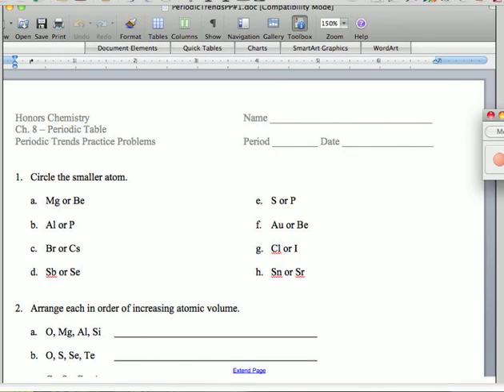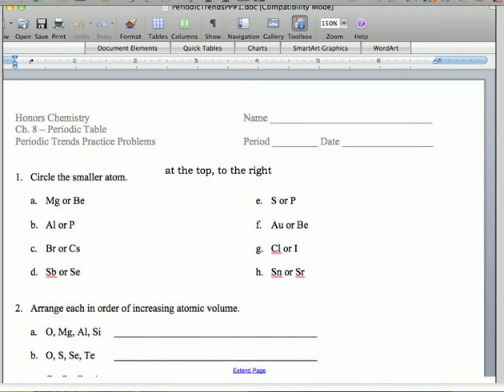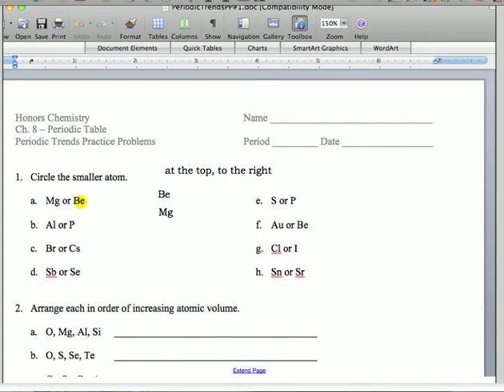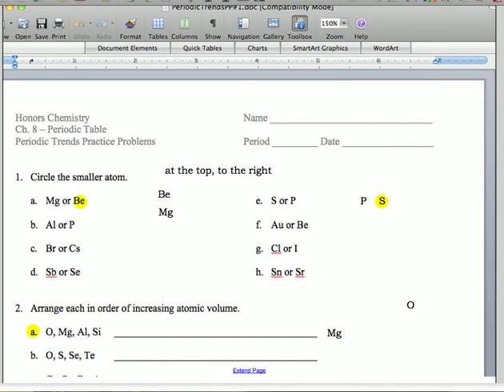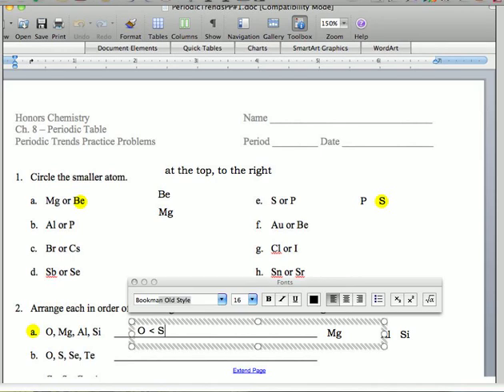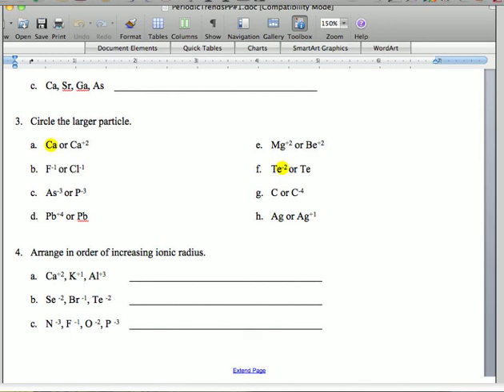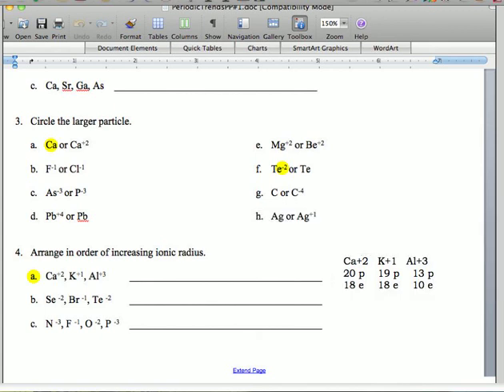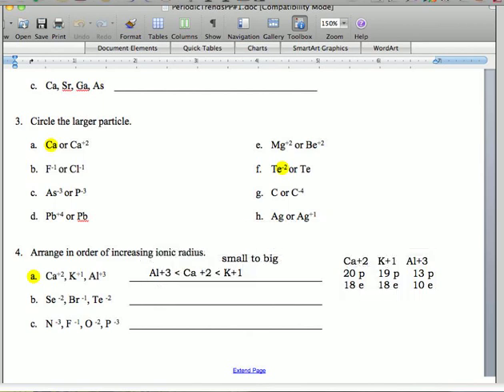Examples of Trends WS VIDEO